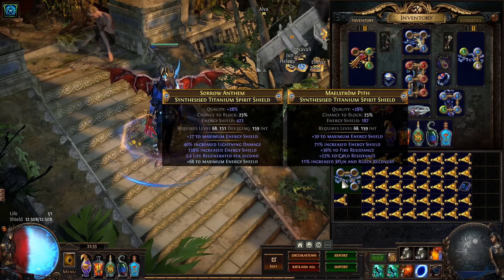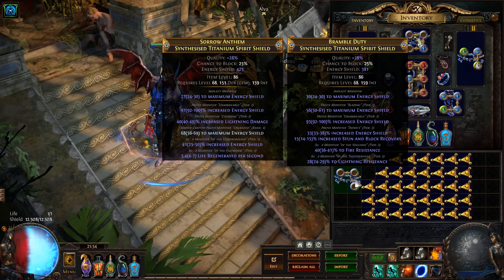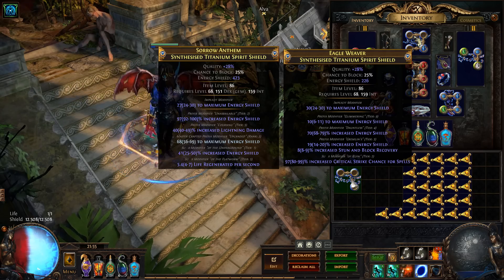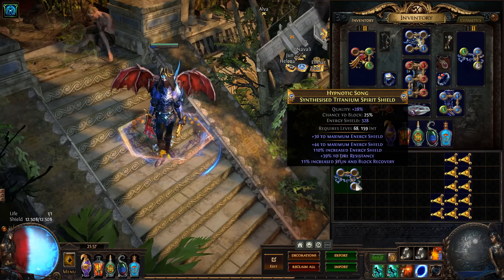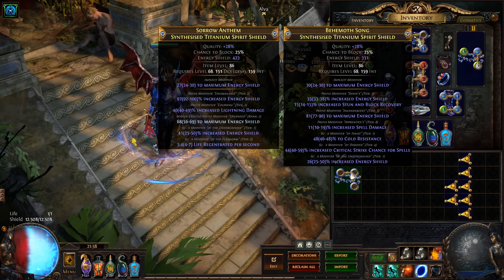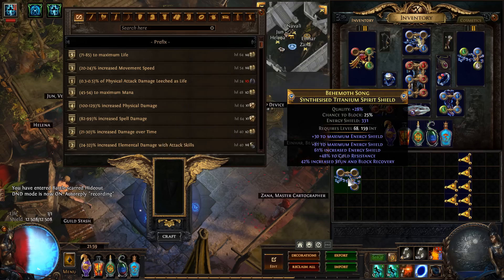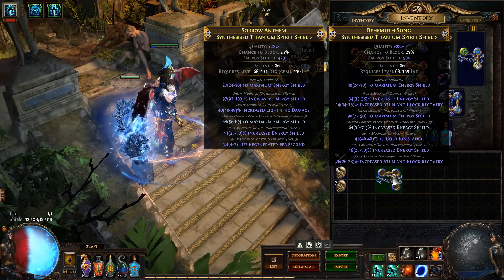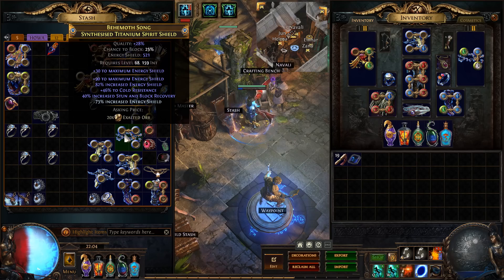40x Dense Fossils vs. Synth. TITANIUM SPIRIT SHIELD! 🔥(Path of Exile Synthesis League Crafting)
Hey guys, TheAmigoBoyz here and i am finally back with another crafting video! In this video we will be doing some more crafting with dense fossils! I was lucky to aquire an ivl 86 synthesized base, with 30es as implicit, so of course we are going to craft on it!

Since the base is kinda expensive, i will not be keeping decent rolls, i will only be looking for top tier items!

Watch the video for the result! And if you like my content make sure to subsribe :)